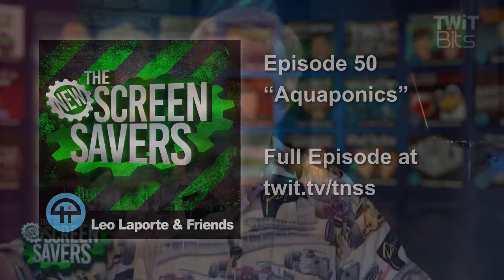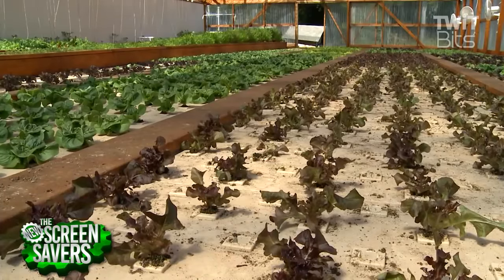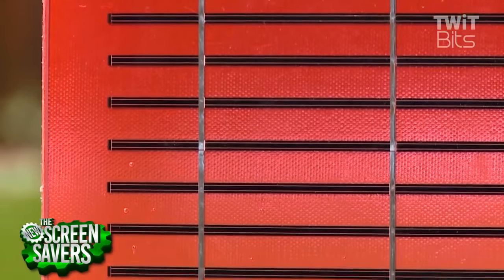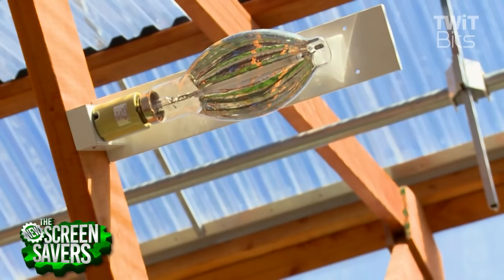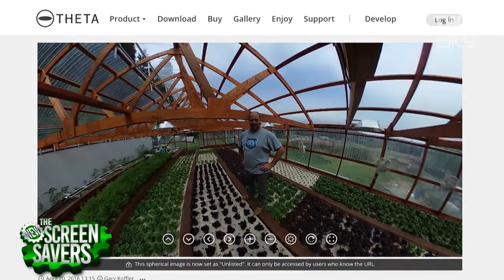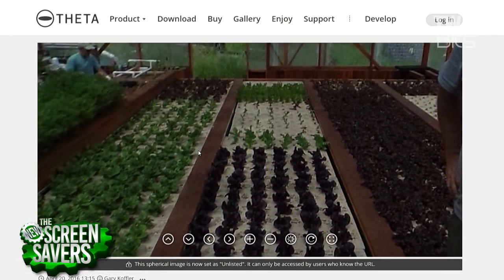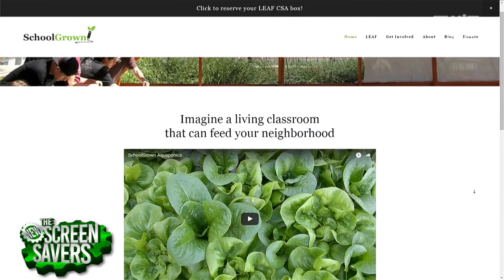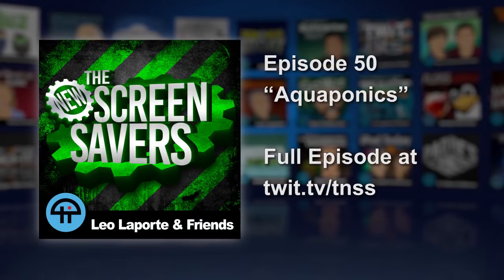Our Team at Schoolgrown Aquaponics 2016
Great video featuring the Aquaponics work our team at Schoolgrown are doing in the Santa Cruz, California area with high schools and communities.

Please visit us at the world famous Solar Living Center in Hopland, CA.! Its our all new demonstration site and classroom! Tour our systems our attend 1 of our classes in "Closed Loop Aquaponics".

Want to learn from the most diverse Aquaponics teaching team in the world? Join us for our next training, course, class or workshop...

Learn more about our unique approach to Aquaponics! Nearly 1,000 people around the world have now been trained how to design and build their own Permaculture based Aquaponics systems.

Together we are planting the seeds of inspiration and success for Aquaponics enthusiasts and growers worldwide. Wishing you all the best on all your Aquaponics endeavors!